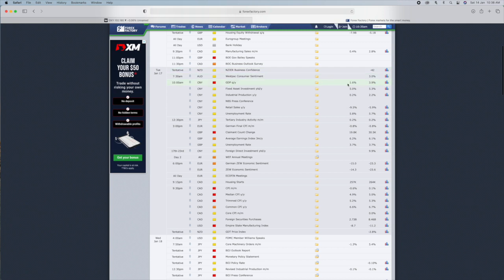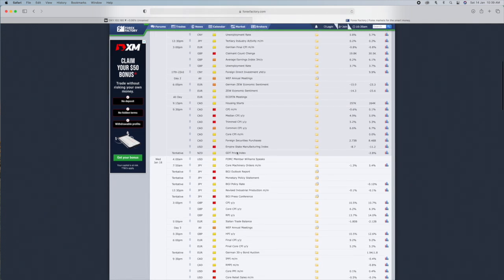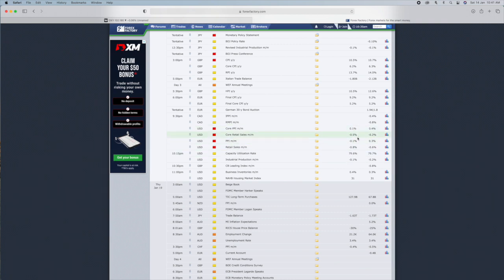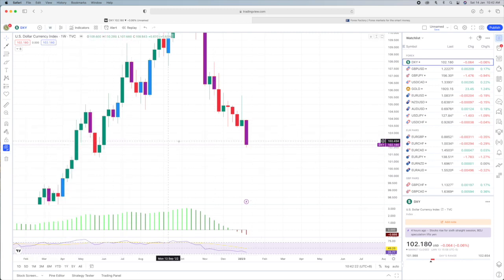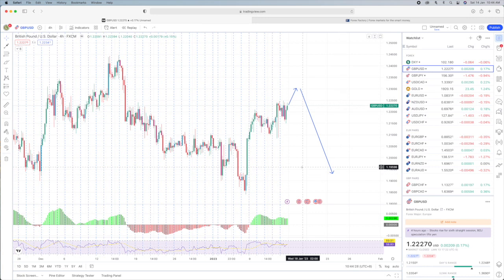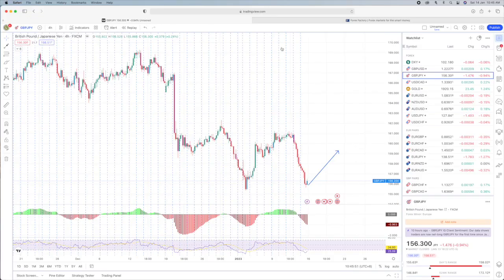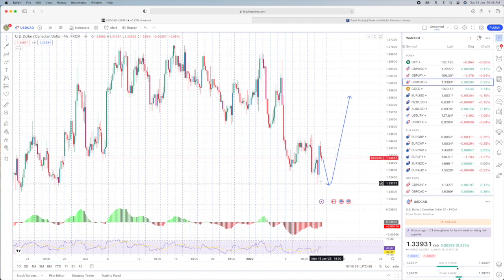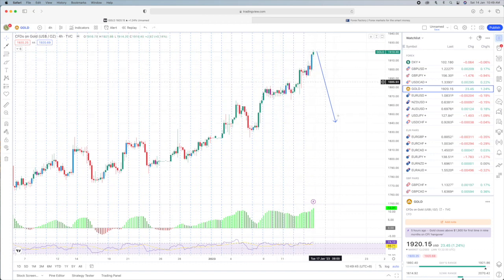Forex Forecast 16th Jan - 20th Jan 2023. DXY | GBPUSD | GBPJPY | USDCAD | GOLD.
Forex Forecast 9th Jan - 13th Jan 2023. DXY | GBPUSD | GBPJPY | USDCAD | GOLD.